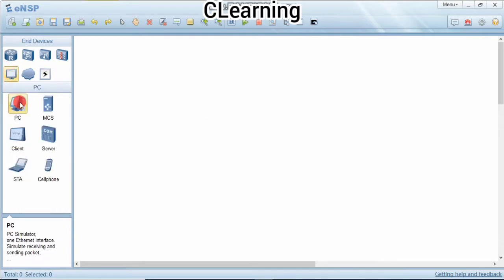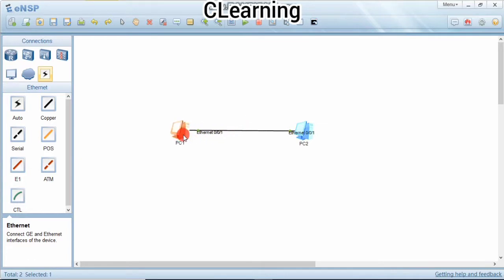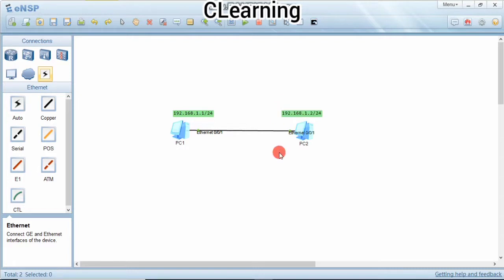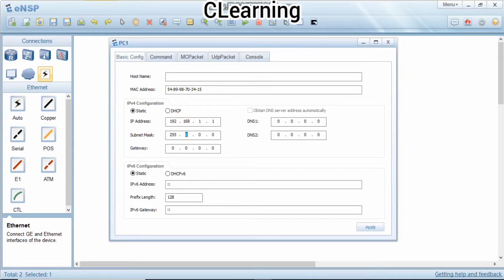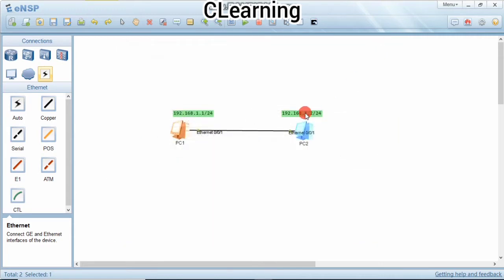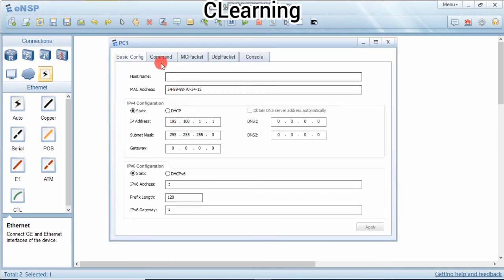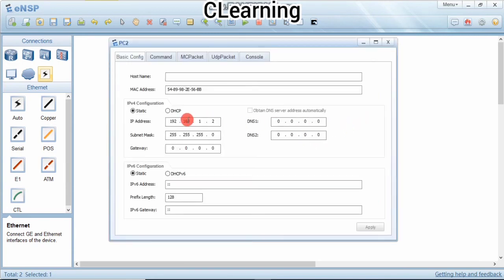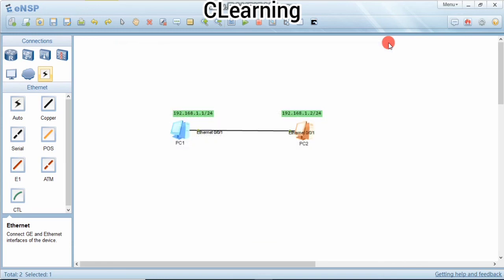How to Connect 2 PC's Basic Network on Huawei eNSP hindi urdu english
Connecting two PC's in eNSP to communication PPP in Client server Manner